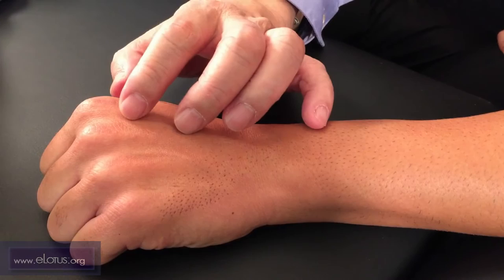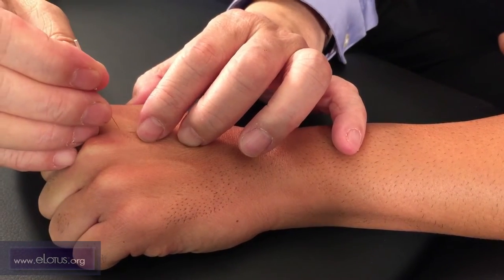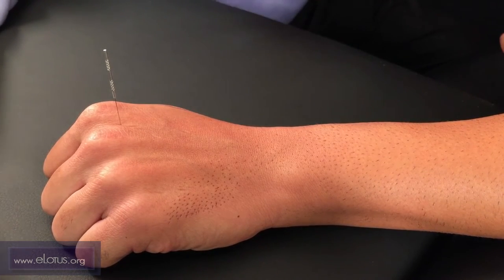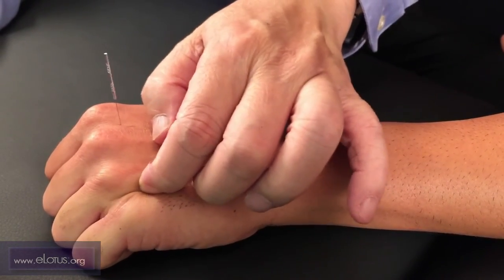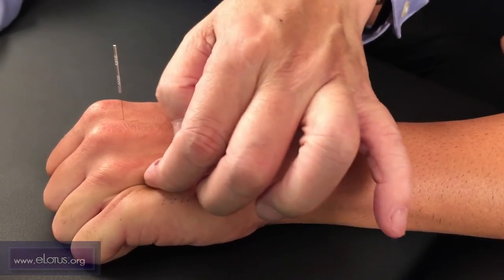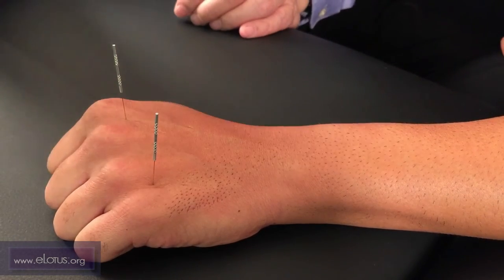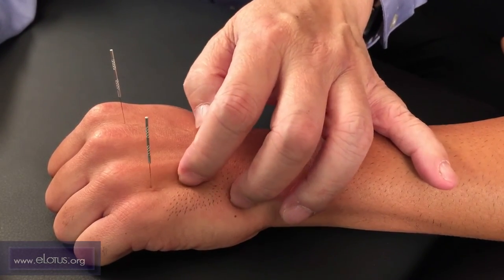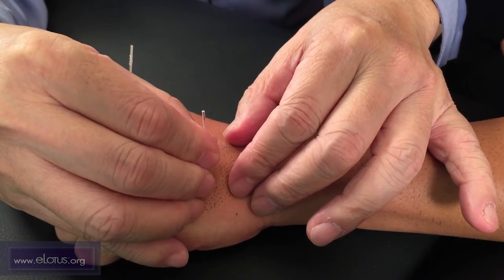Shangbai (22.03), Zhongbai (22.06), Xiabai (22.07): Master Tung Technique by Chuan-Min Wang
Shangbai (T 22.03) Primary Indications:
Eye disorders: Conjunctivitis, keratitis, near-sightedness, eye soreness, eye swelling, eye itchiness, astigmatism, tearing upon exposure to wind, weakness or tired eyes from overuse

Zhongbai (T 22.06) Primary Indications:
Pain: Acute back sprain, bone spurs, sciatica, back pain, knee pain, upper back soreness and pain, swollen bones, vertebral pain, spondylitis, degenerative arthritis, leg pain, headache, arm pain, calf pain, ankle pain (any part of the ankle, especially lateral) and heel pain due to Kidney deficiency
Kidney disease or Kidney deficiency causing back pain and soreness
***TIP: This point is most effective for any pain related to the Western and Chinese Kidney, as well as pain from any bone-related disorder.

Xiabai (T 22.07) Primary Indications:
Pain: low back pain, shaoyang channel sciatica, bone spurs, chest pain, rib pain, leg pain, knee pain, lateral ankle sprain, degenerative arthritis, toothache, tinnitus, migraines.

For online courses by Dr. Chuan-Min Wang and other Master Tung speakers,

The educational material presented here is intended for general educational information only for licensed acupuncture practitioners. Neither the instructor nor eLotus can be held liable for the material, opinions, advice, or any inadvertent errors or omissions in the preparation or presentation of the material. Further, nothing in the material should be interpreted as a claim regarding any procedure, protocol, therapy, test, or product.

This video is not intended to provide customized medical or legal advice, and the material presented is not necessarily considered mainstream health care. It is left to the discretion and judgment and is the sole responsibility of each licensed acupuncture practitioner to determine what is significant for his/her own practice. It is also the sole responsibility of the licensed acupuncture practitioner to comply with local, state, and federal laws regarding the use of the material presented as it relates to the scope and type of the viewer's practice.